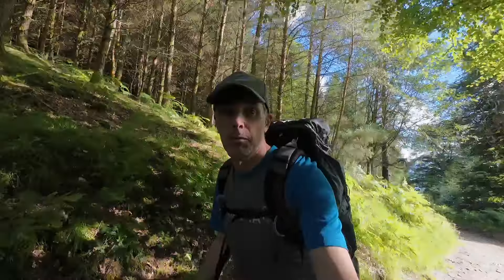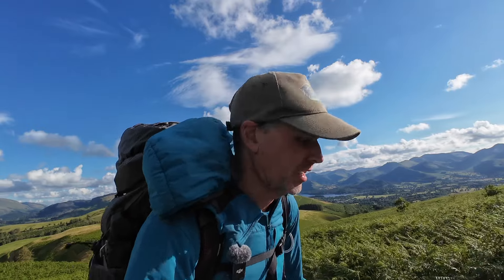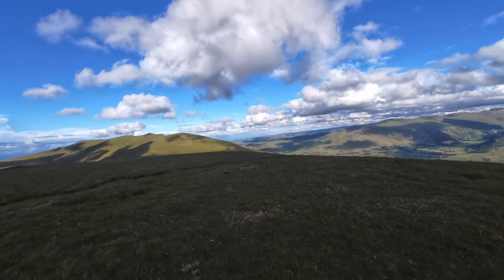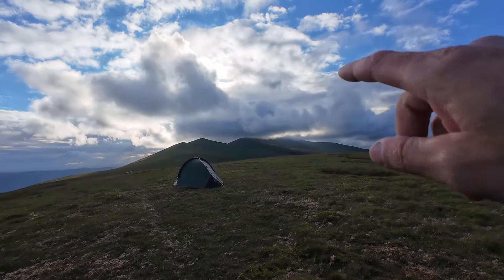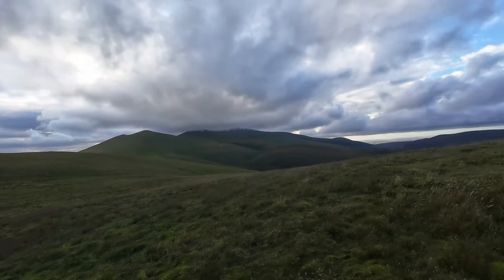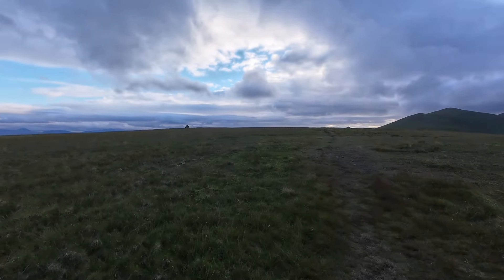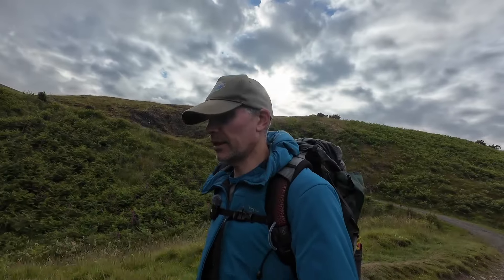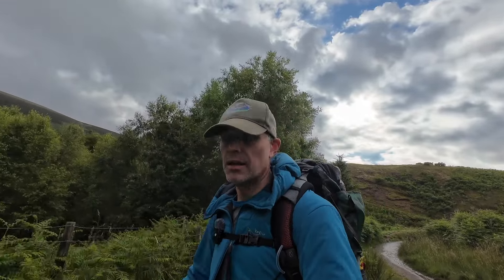Solo Wild Camp Above 2000ft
Wild camping on the top of Lonscale fell this is 2300ft or 715m High. It’s gets a bit windy but my ten stands strong. There are many mountains in the Lake District above 2000ft but not all can be camped on the very top without being disturbed. Once on the fell I didn’t see another sole.

Kit :
Sleeping bag
 Alpkit Pipedream 400

Sleeping Mat
Thermarest NeoAir® XLite™ NXT

Pillow
Nemo Fillo™ King Camping Pillow

Tent
MSR Hubba Hubba Bikepacking 1